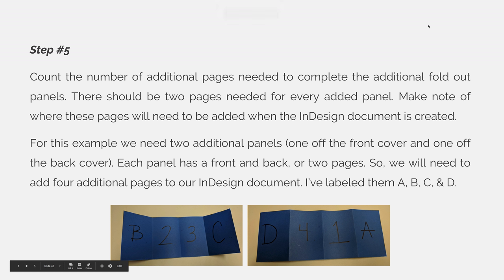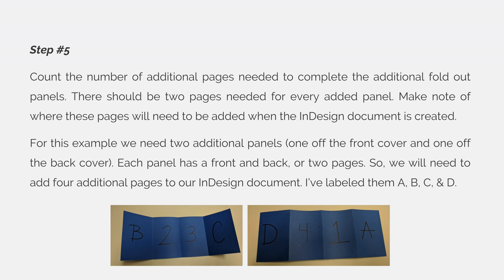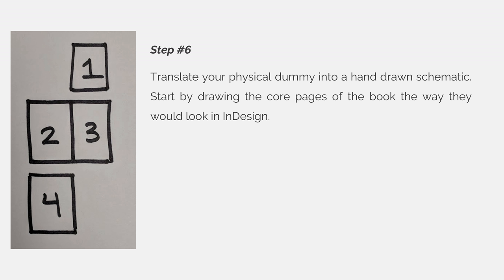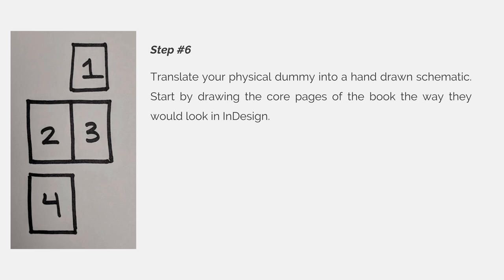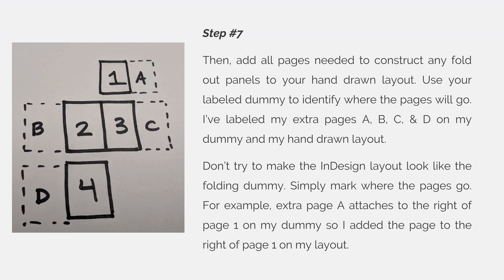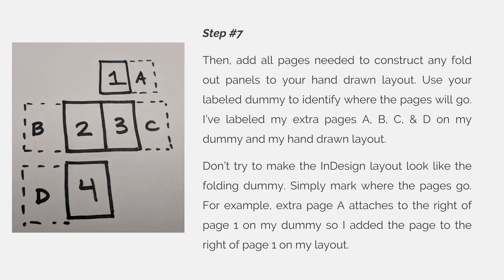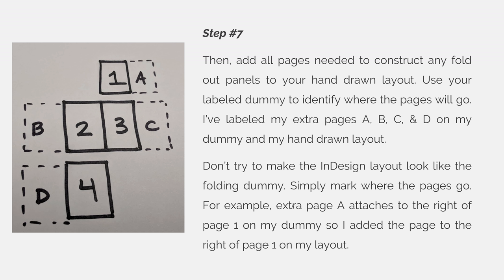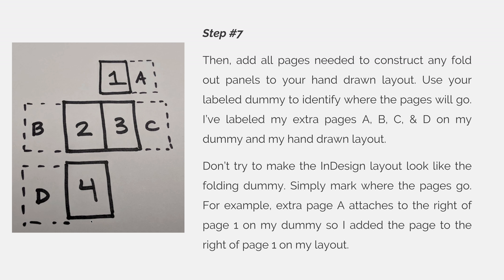Complex Folds (VIDEO 13)